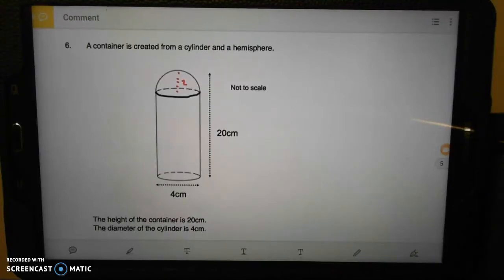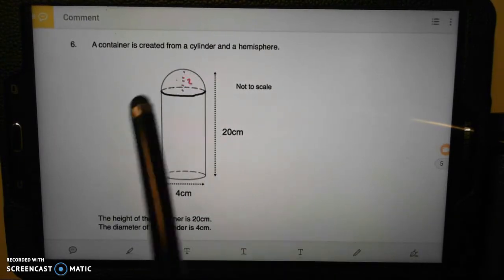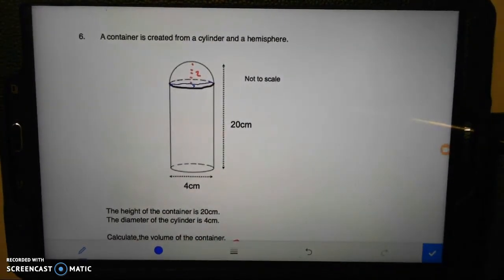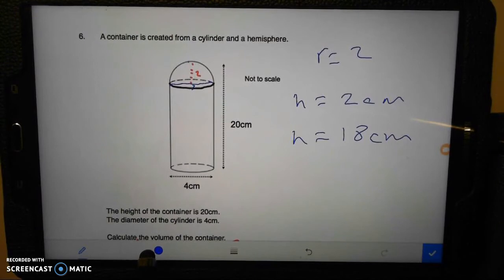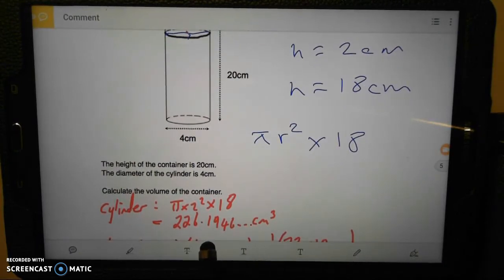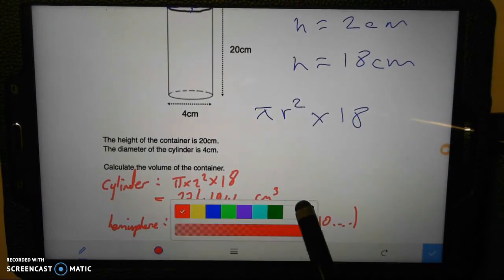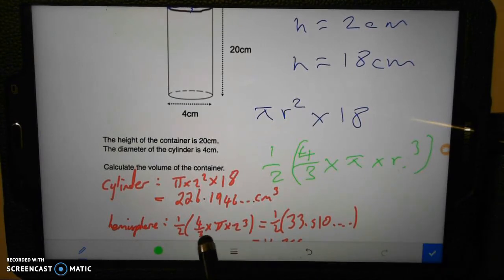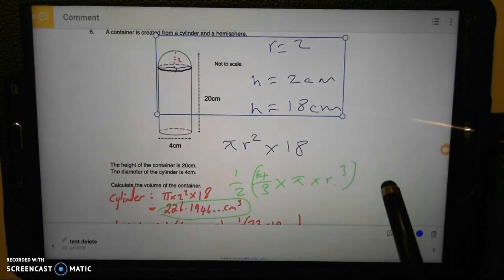Volume of a sphere Q6